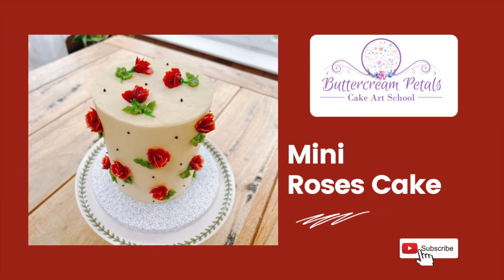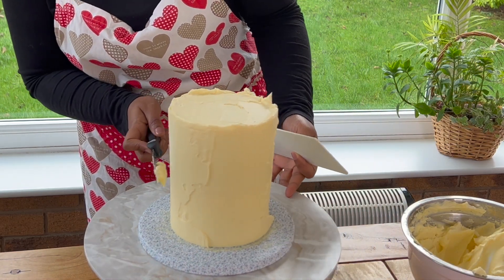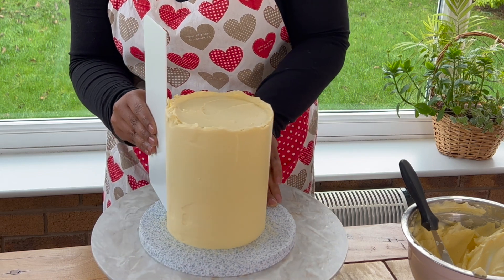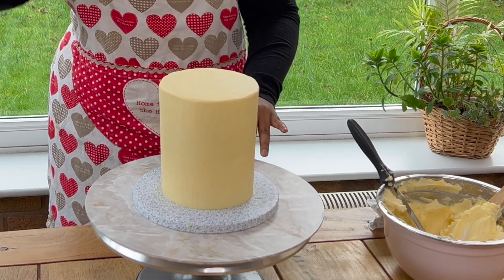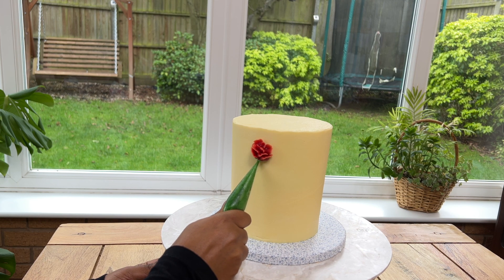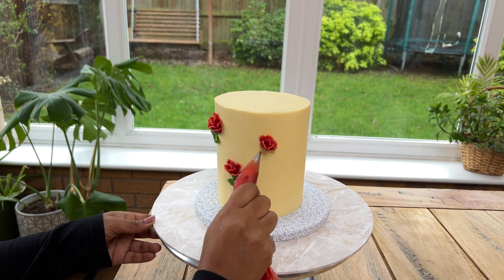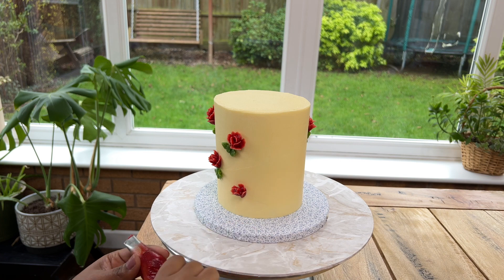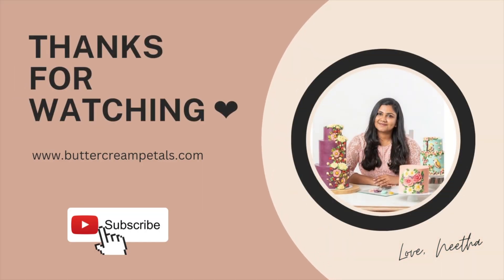Mini Roses Valentines Day Cake | Smoothing buttercream cake | Tutorial | Buttercream Petals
Learn to smooth a white buttercream cake. Pipe mini buttercream roses on a cake. I am using our Signature Buttercream Recipe here which is taught in our Online School together with a host of techniques like flower piping, palette knife painting, stained glass painting, Chocolate Sculptural painting and more...